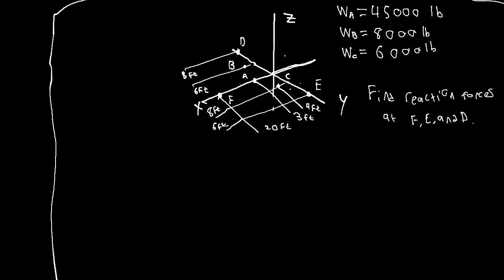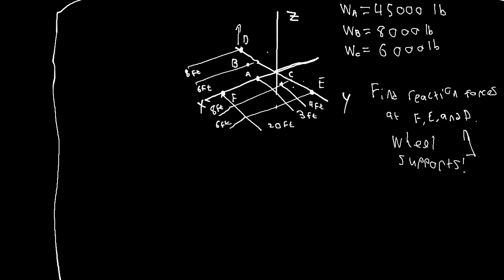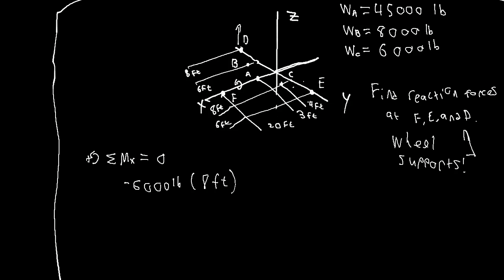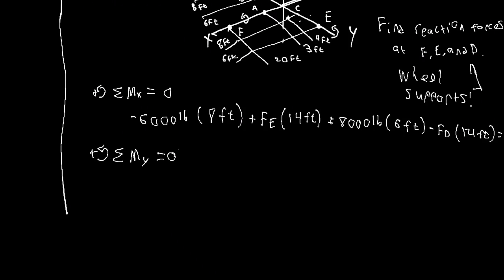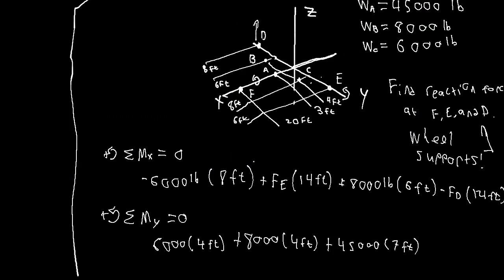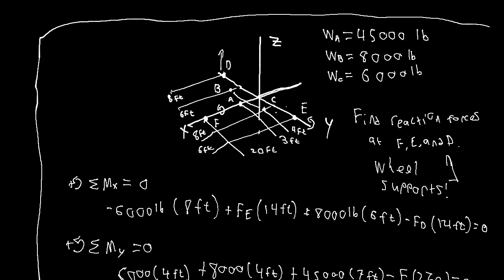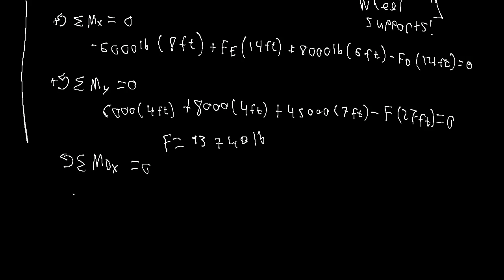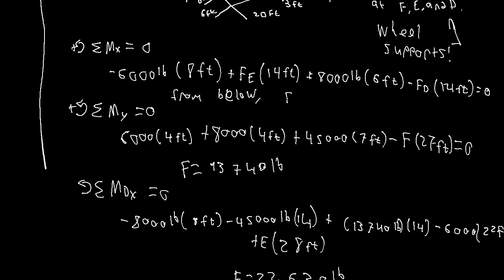Mechanics solution - 3 dimensional rigid body with supports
I solve a mechanics problem involving a 3-dimensional rigid body.
Note about comments: Youtube hasn't been notifying me of comments and my web browser won't load the comment section in my videos, so if I don't reply to a question, I do apologize.

Solution was done on Fedora 15 using MyPaint and a Wacom Bamboo tablet.  Video was recorded using ffmpeg.
Video editing was done using kdenlive on Sabayon Linux.

Hey! Thank's for reading this!
License for this video is CC-BY-SA (youtube apparently doesn't have that option).